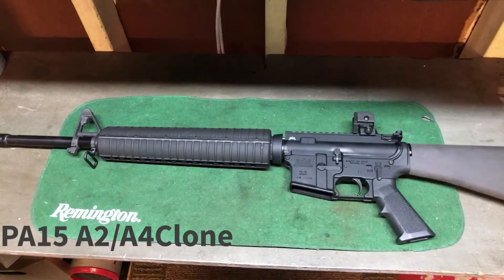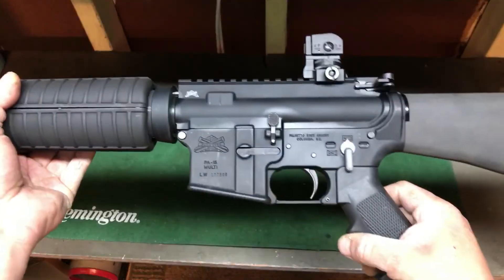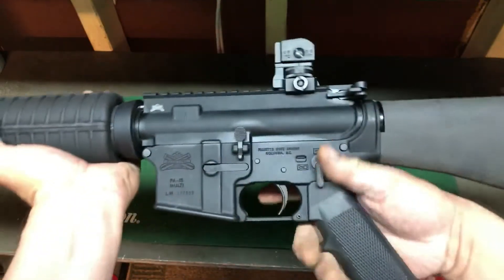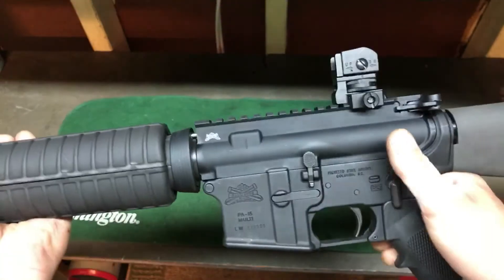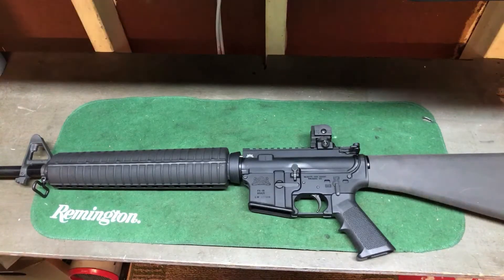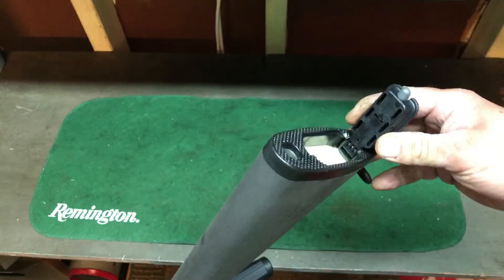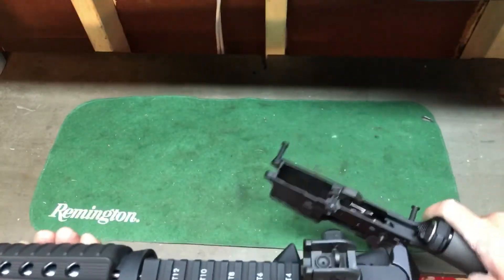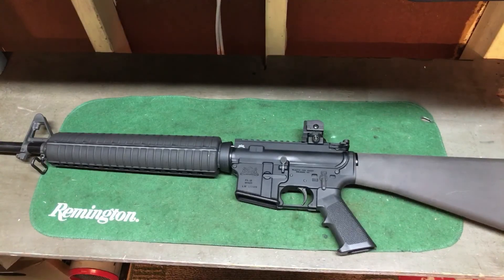Palmetto State Armory 20" AR15 A4 clone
PA-15 with Freedom upper